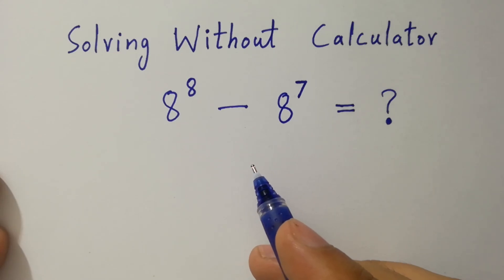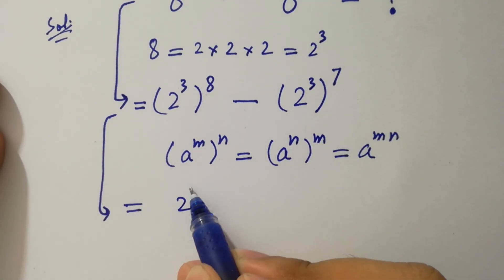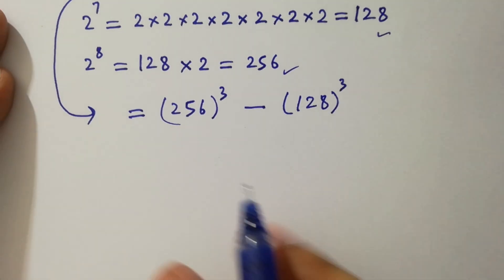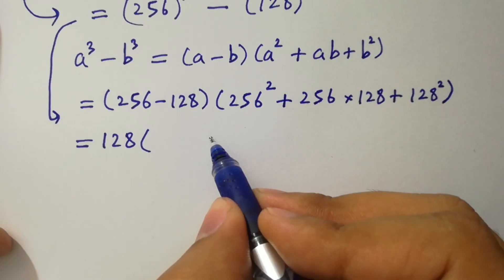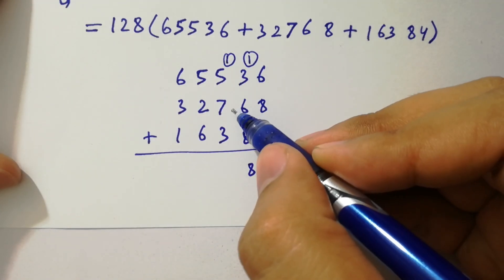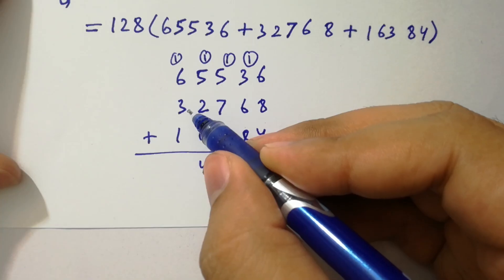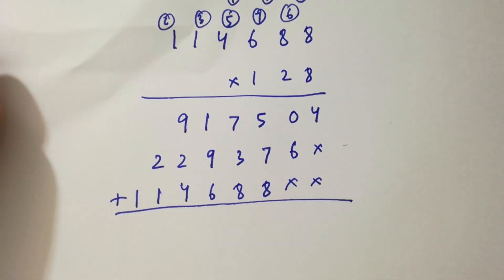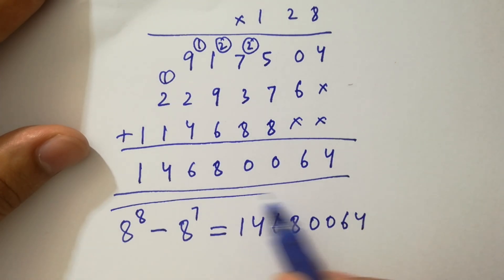Solving a 'Harvard' University entrance exam question